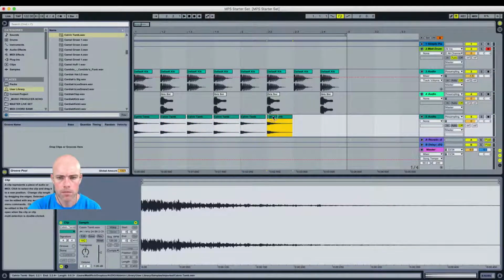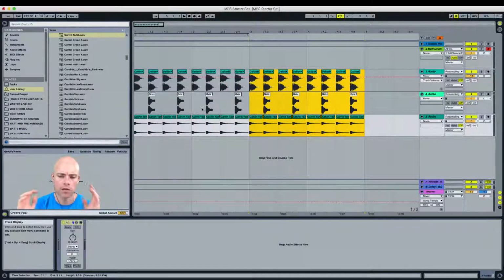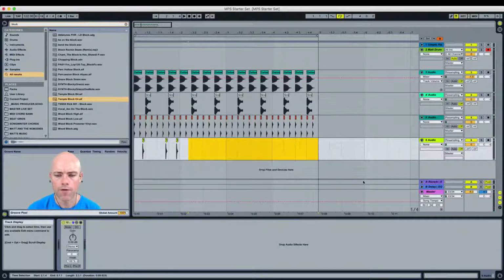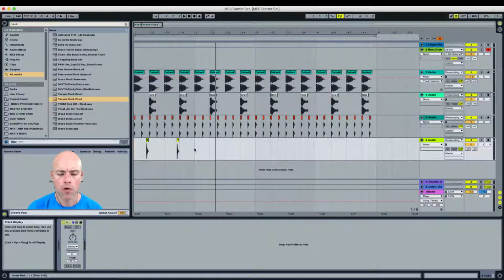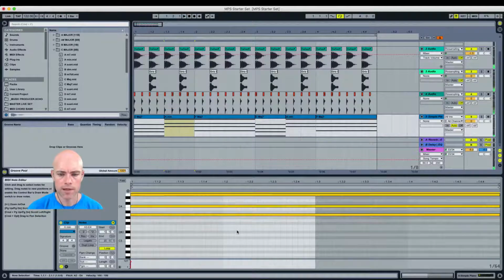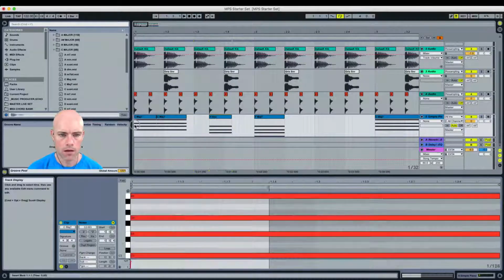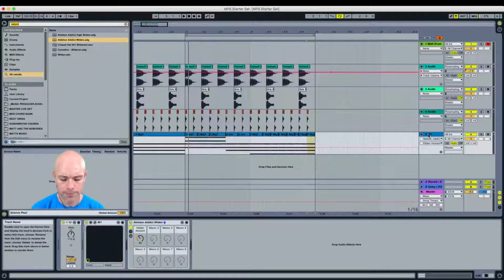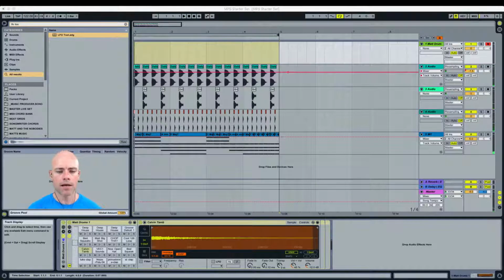CLASS IS LIVE - TODAY'S LESSON DJ'ING PT. 3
TODAY'S LESSON DJ'ING PT. 3